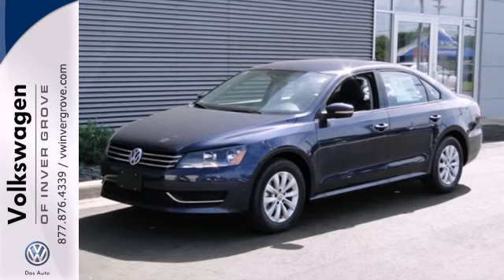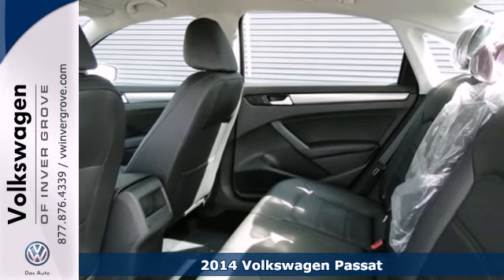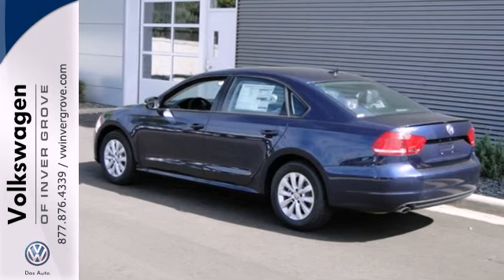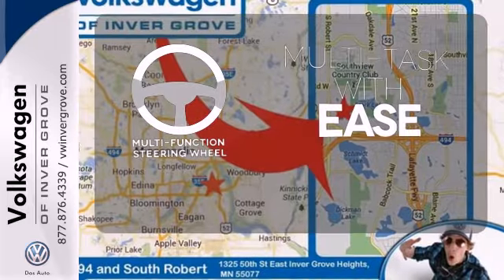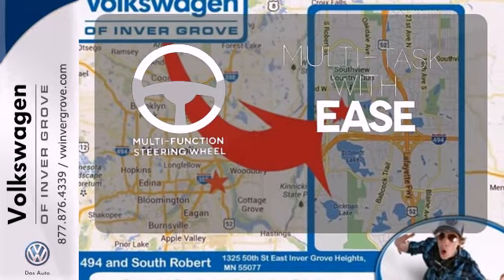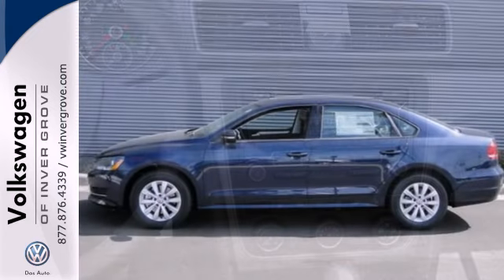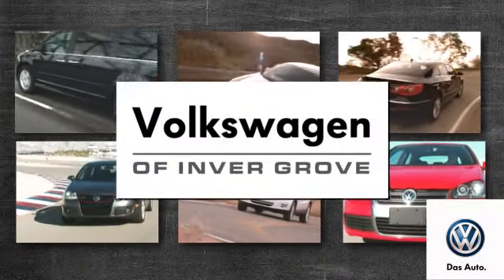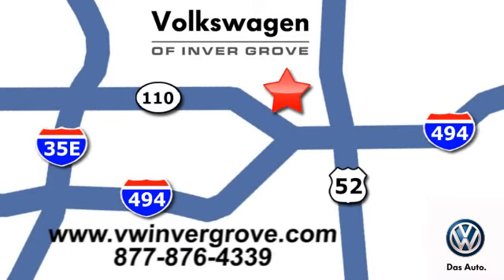2014 Volkswagen Passat St-Paul MN Minneapolis, MN #69702 - SOLD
Year: 2014
Make: Volkswagen
Model: Passat
Trim: 4dr Sdn 2.5L Auto Wolfsburg Edition PZEV
Engine: 2.5 L 5 Cyl. Cyl.
Transmission: Automatic
Color: Night Blue Metallic
Stock #: 69702

Address:
1325 50th Street East